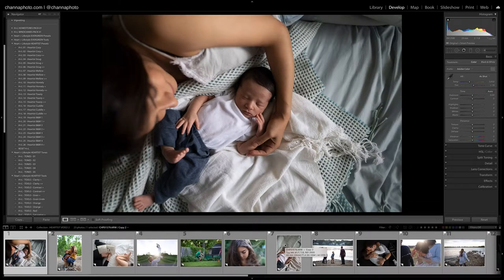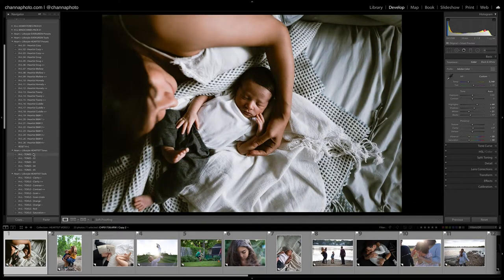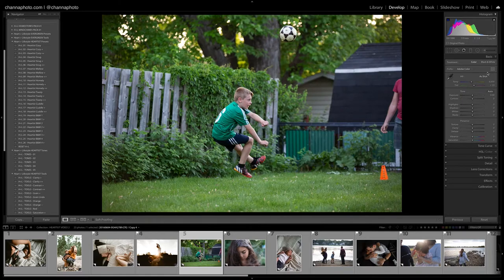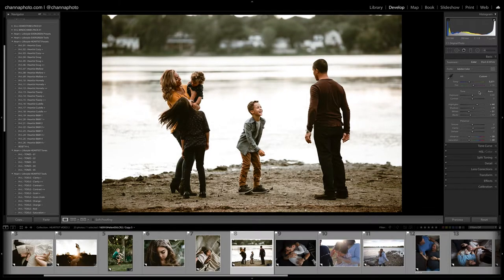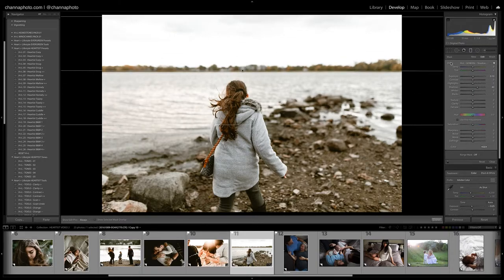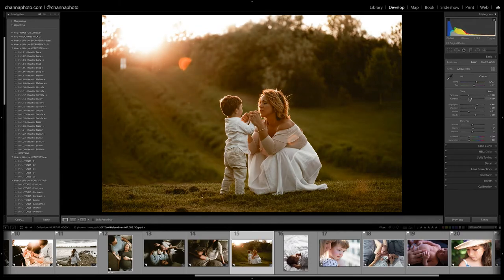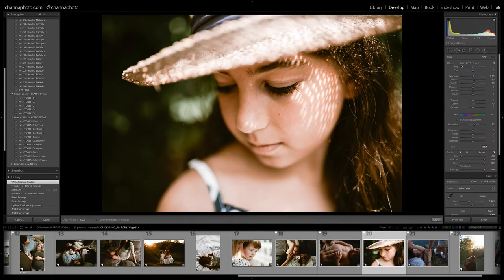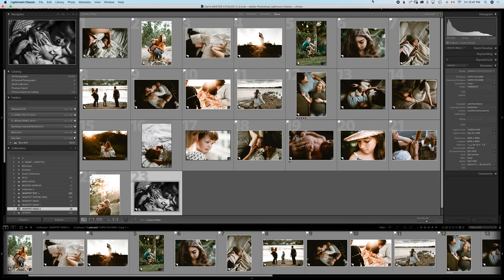HEARTIST PRESETS FOR LIGHTROOM & ACR DEMO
A preview of the Heartist Preset Collection, an artsy, brown-toned set of presets for lifestyle family and wedding photographers